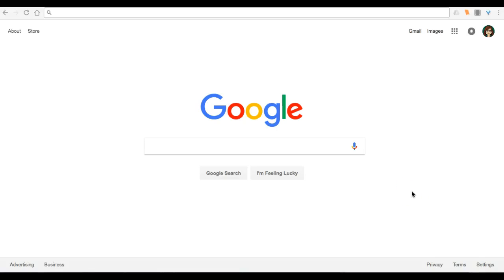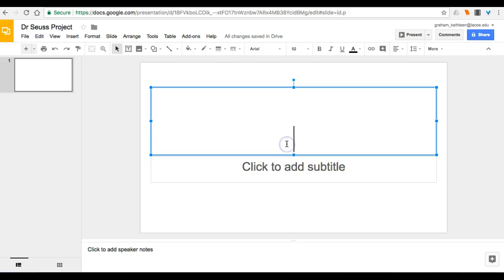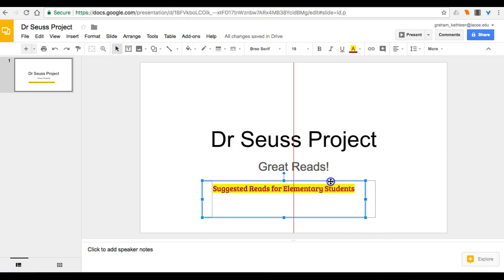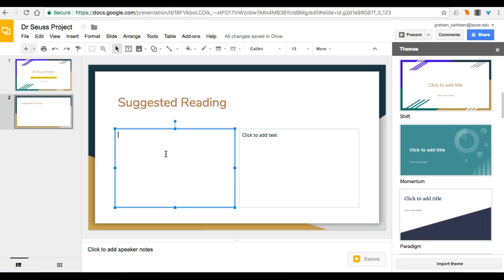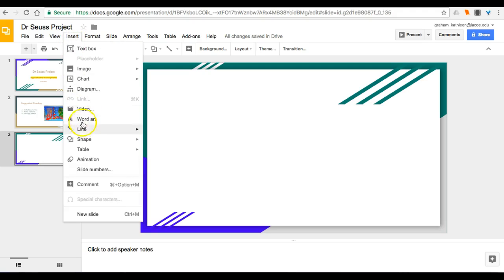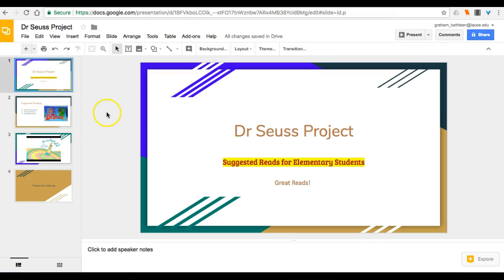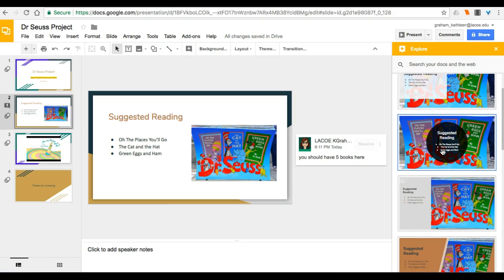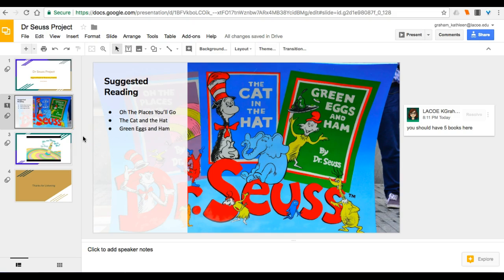Google Slides Basics